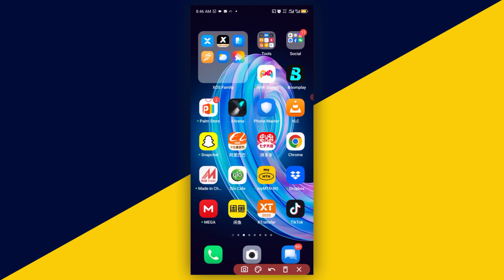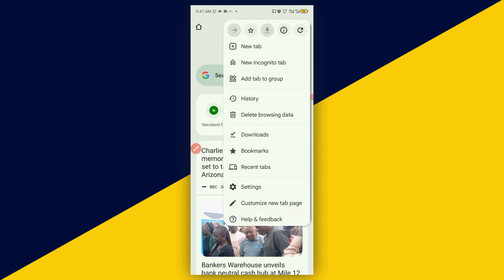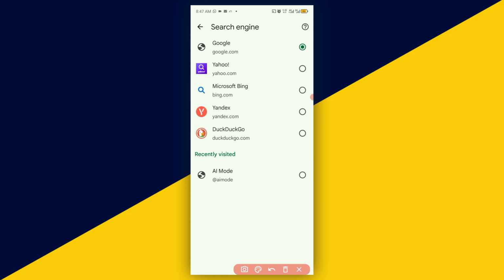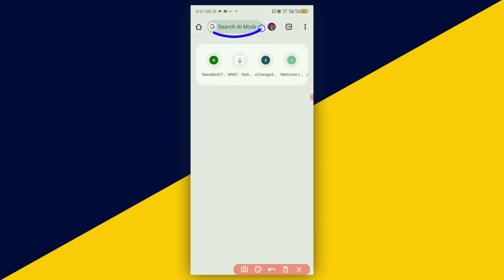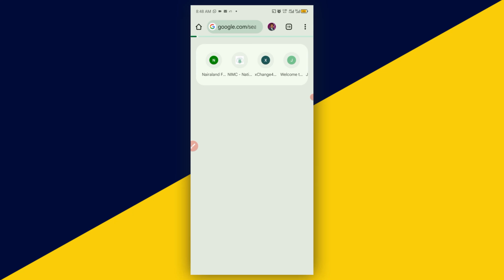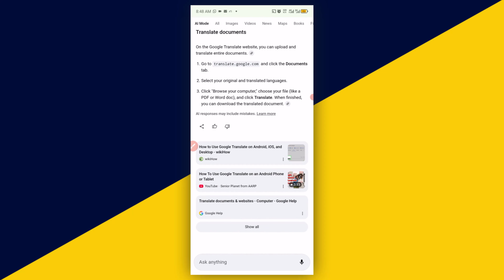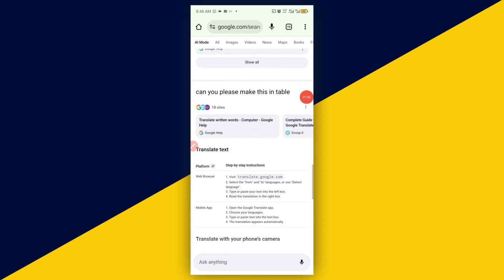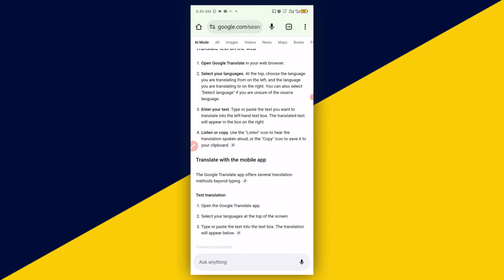Enable Google AI Mode on Mobile — Full Setup Guide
Ready to unlock the future of mobile search? In this tutorial, I’ll show you how to enable Google AI Mode on your Android or iPhone, giving you access to the powerful Search Generative Experience (SGE) powered by Gemini AI. Whether you're looking for smarter answers, deeper insights, or conversational search, this guide walks you through the full setup—from activation to usage.

📱 What You’ll Learn in This Video:
✅ How to access Google Search Labs on mobile
✅ How to enable AI Mode (SGE) using the beaker icon
✅ How to use AI-powered search with text, voice, and image input
✅ How to explore follow-up questions and deeper topics
✅ Bonus: How to disable AI Mode if you prefer classic search

💡 Why Enable Google AI Mode?
- Get smarter, more contextual answers instantly
- Explore topics with follow-up questions and summaries
- Perfect for research, productivity, and learning on the go

📌 Works On:
✔️ Android & iOS devices
✔️ Google App, Chrome, and mobile browsers
✔️ Available in select regions including Nigeria, US, UK, and more